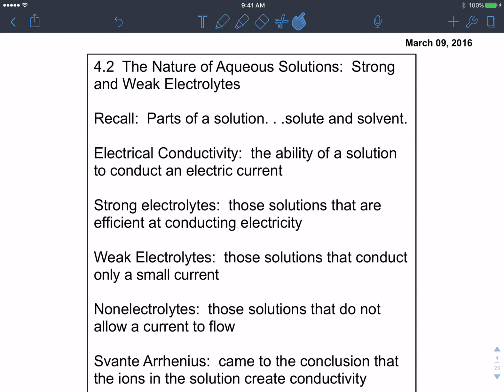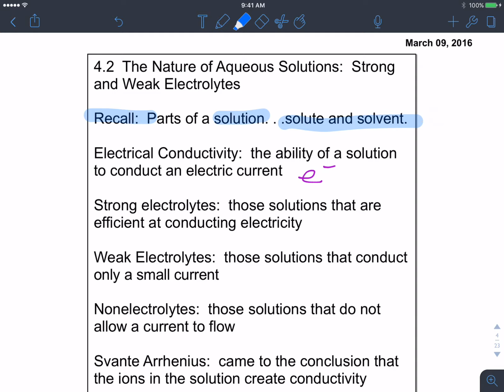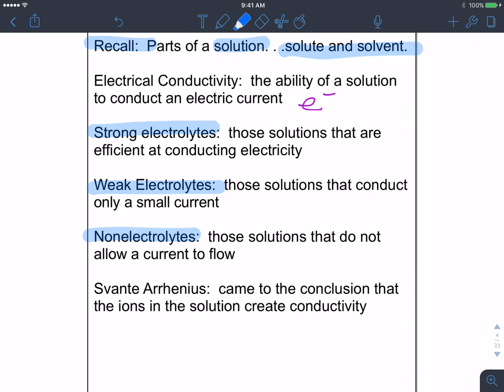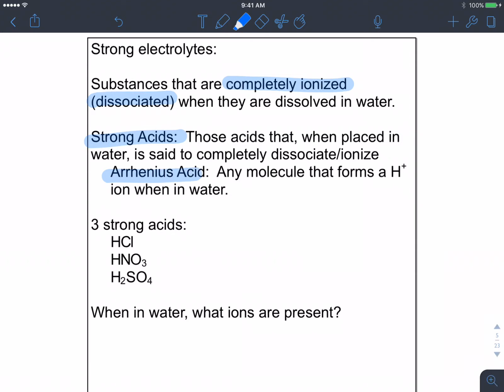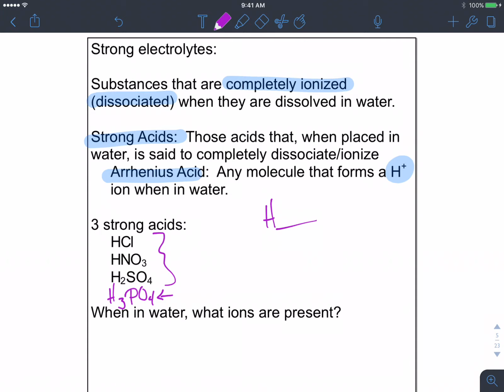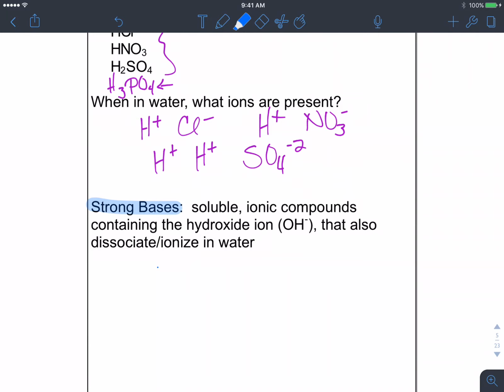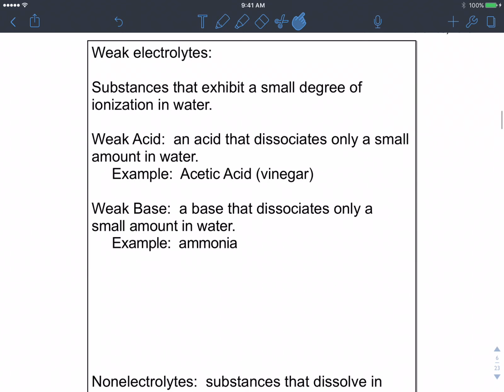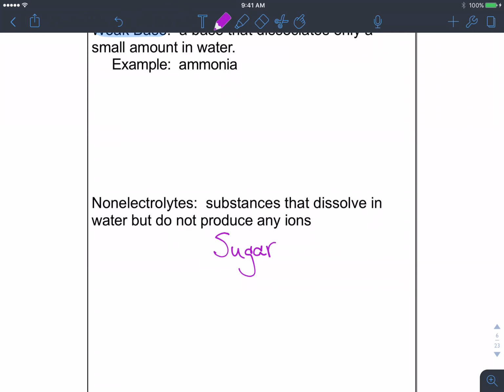Unit 4, Lesson 2